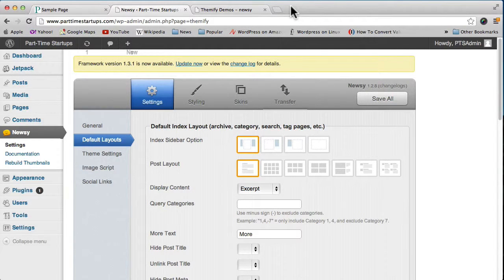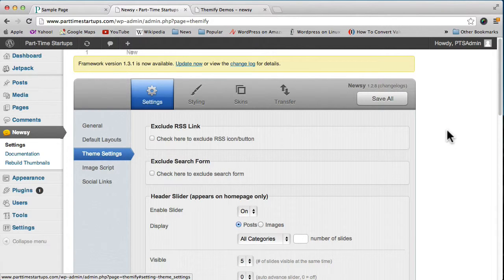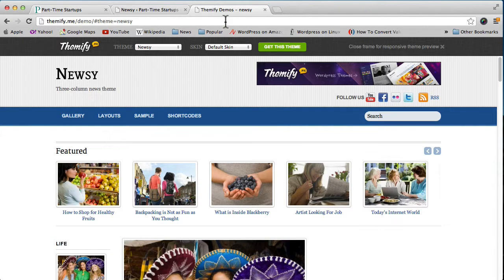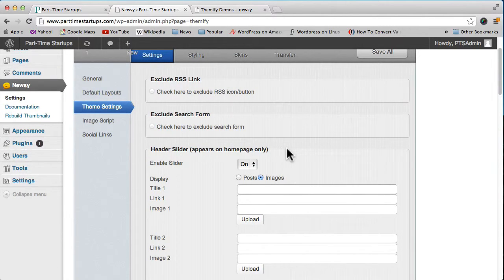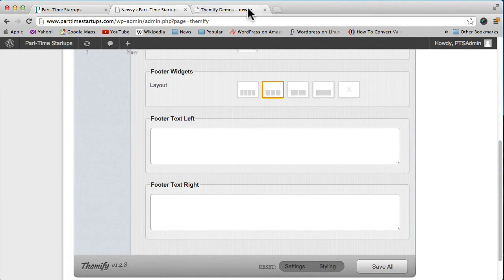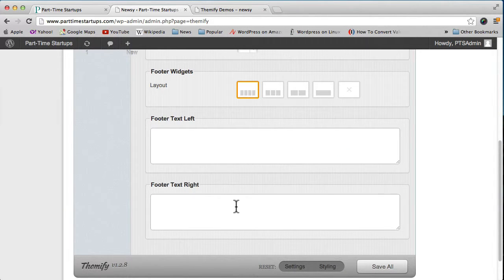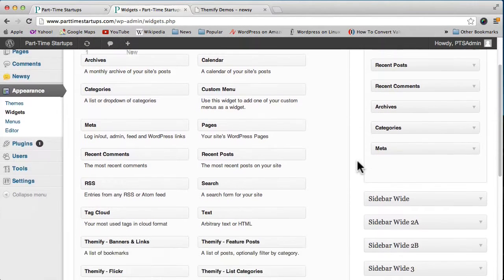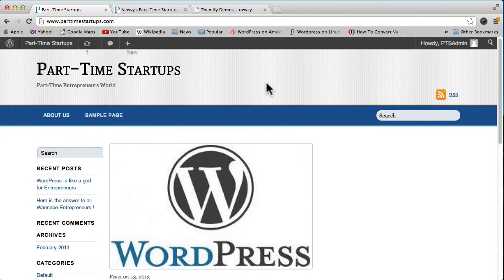93 Theme - Footer Settings